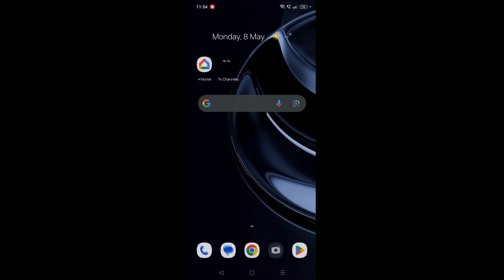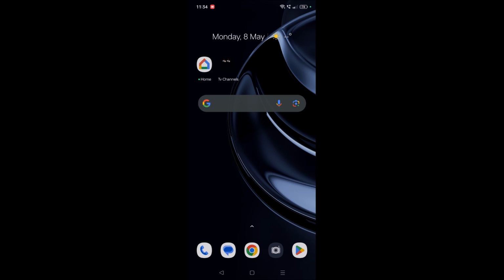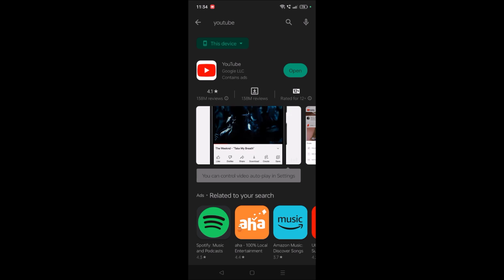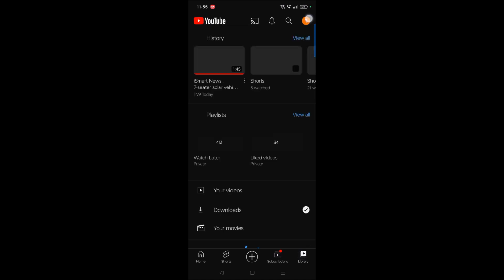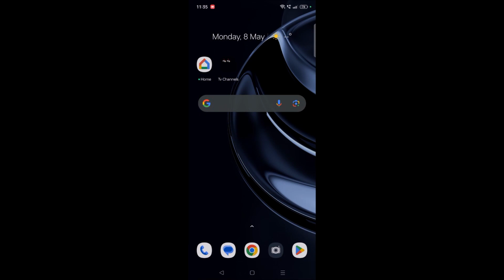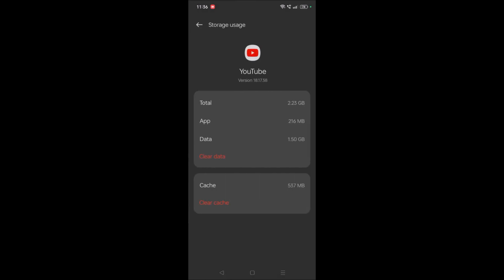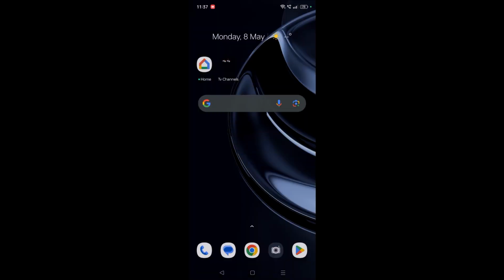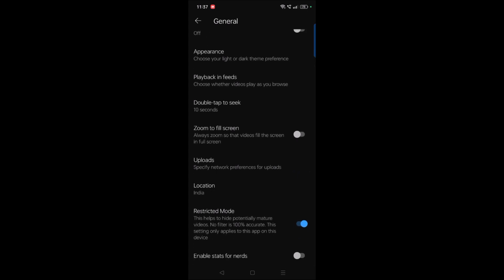YouTube Comments Not Showing How to Fix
If due to some technical reason YouTube comments are not showing this is the way we can fix when YouTube is not showing comments.

You can try the about trouble shooting steps to solve the issue of YouTube comments not showing.